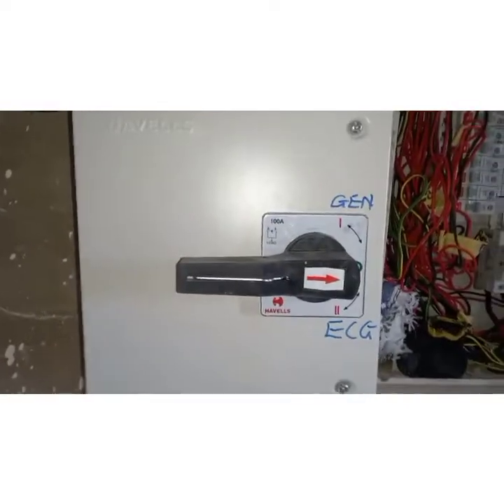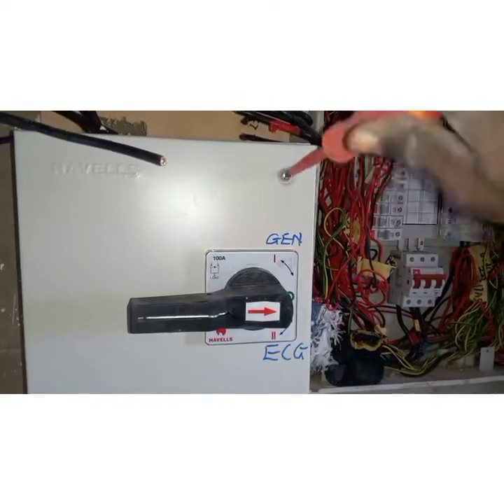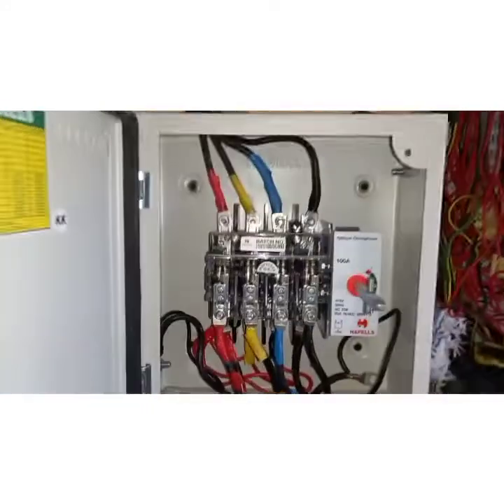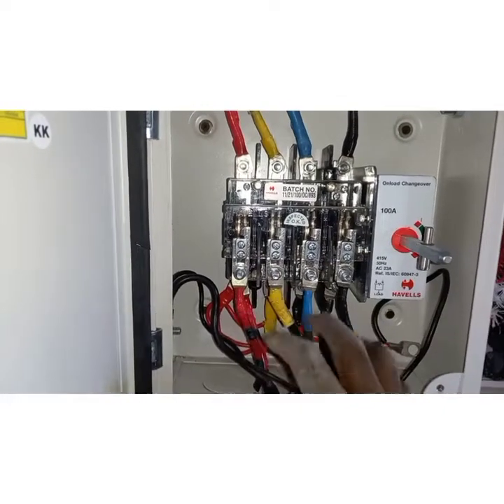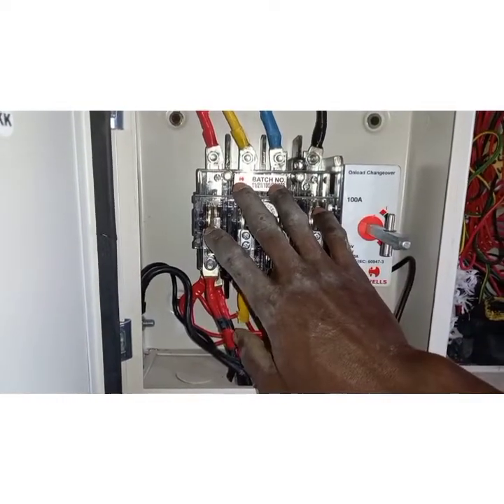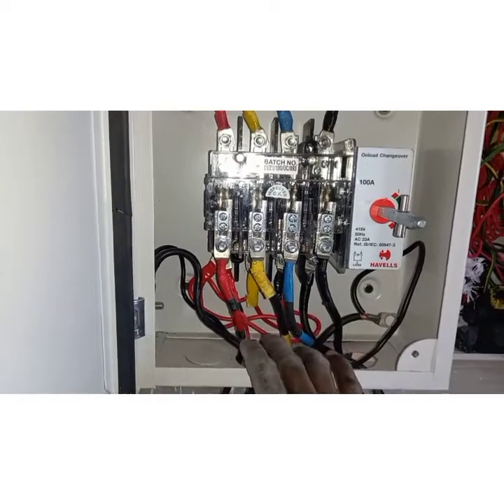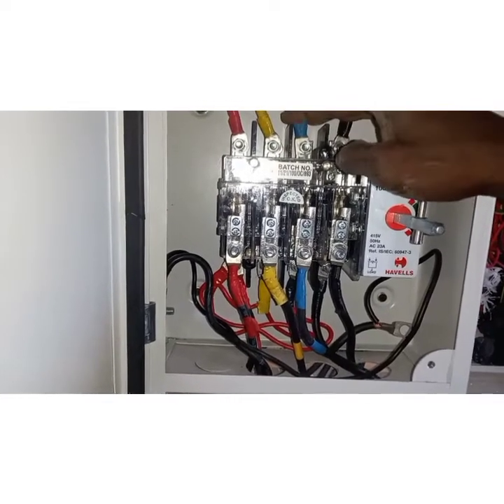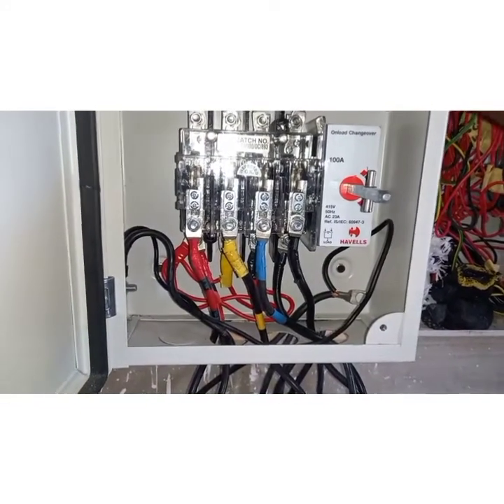Building In Ghana, Three Phase Onload Change Over Switch Connection Explanation.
Onload Change Over Switch enable the smooth Switch of power from various sources. enjoy your electricity along side with generator, solar, ups and other power sources.